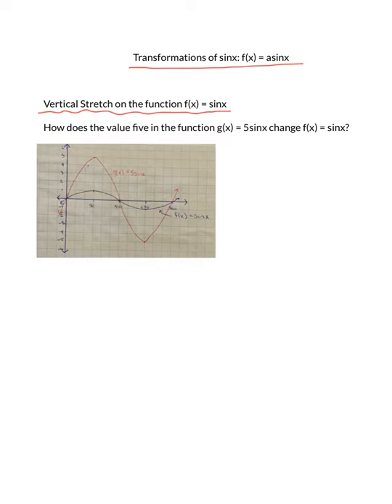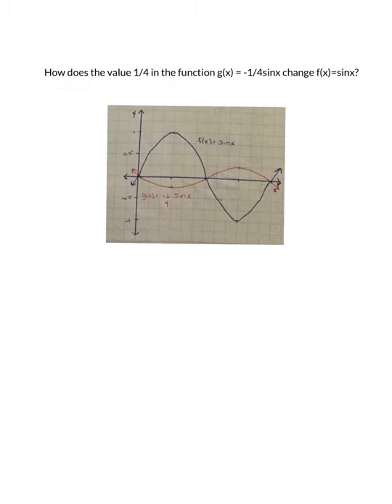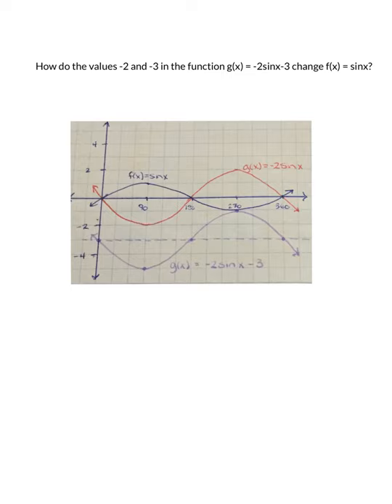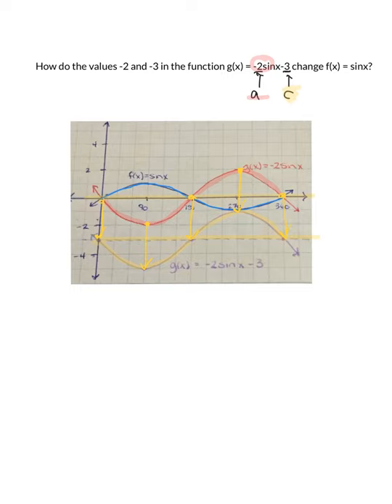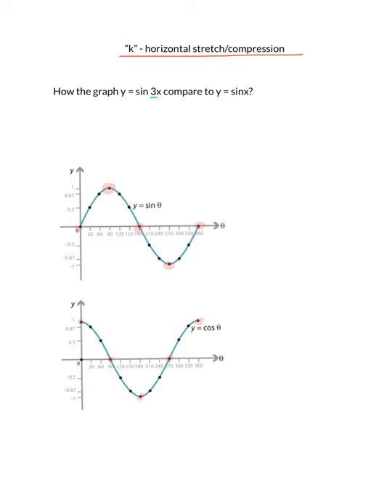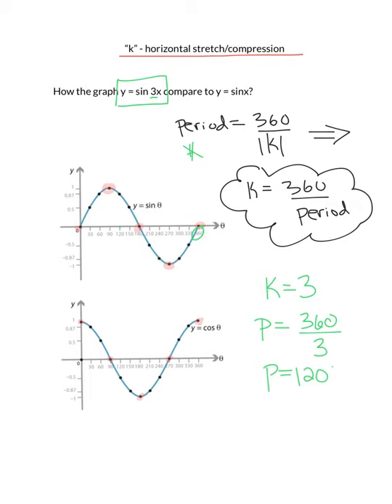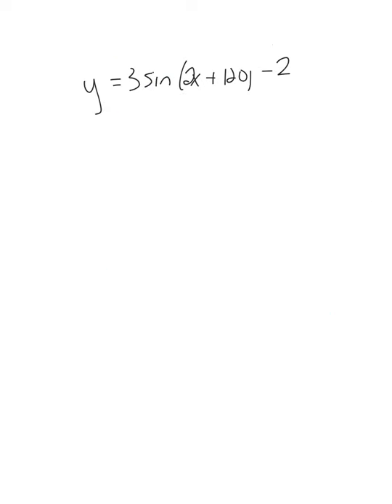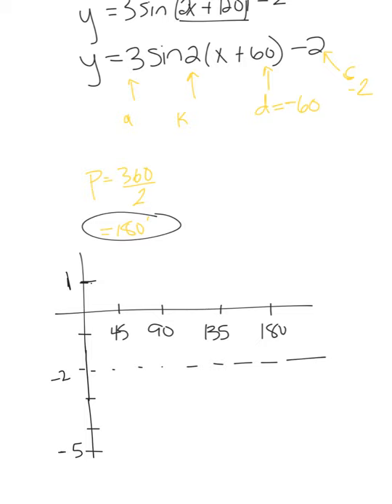Transformations f(x) =asinx